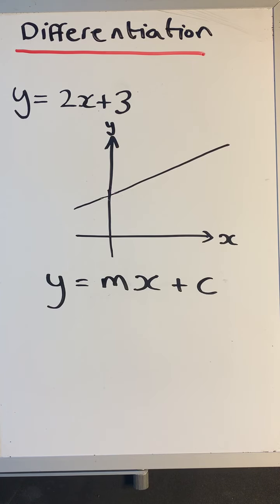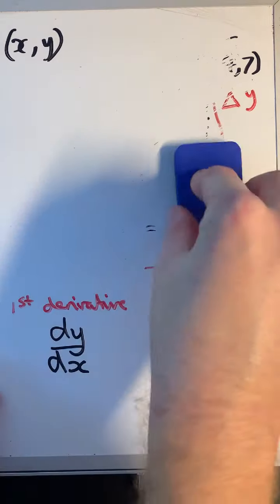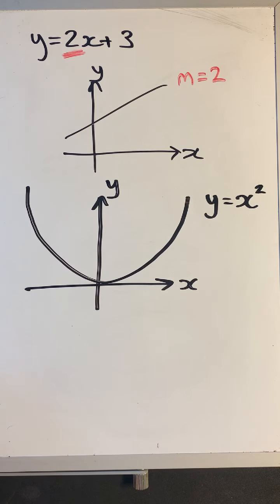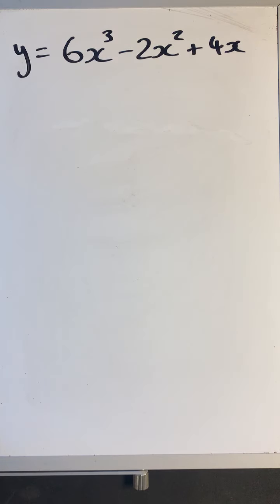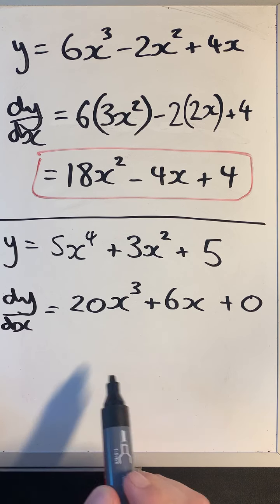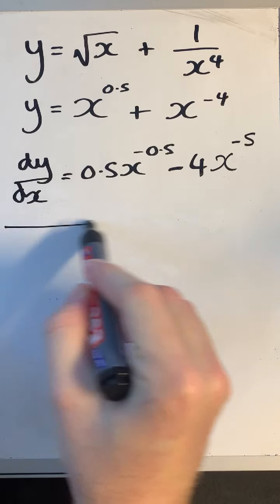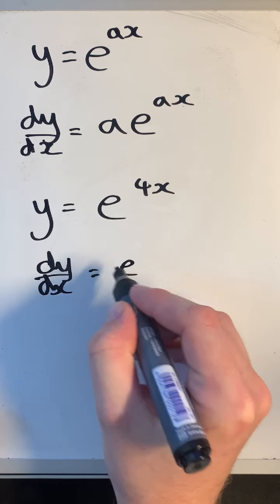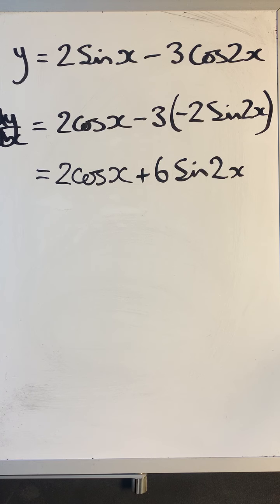Introduction to differentiation and finding derivatives